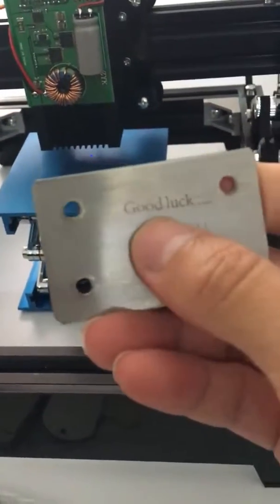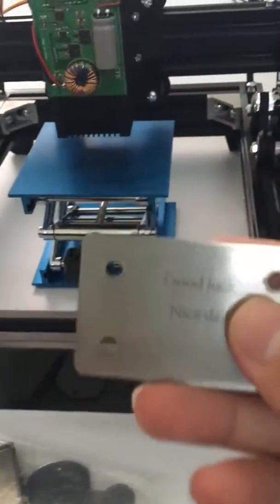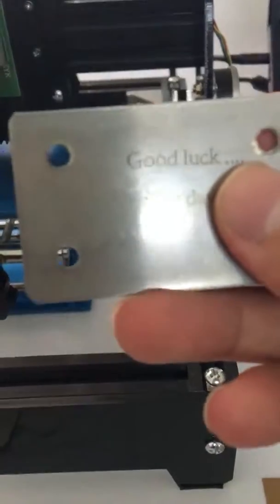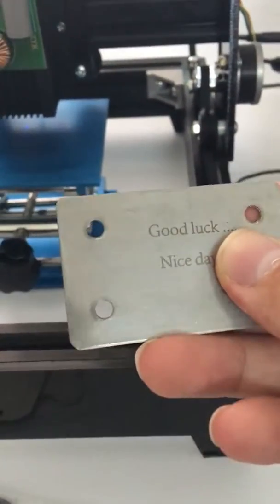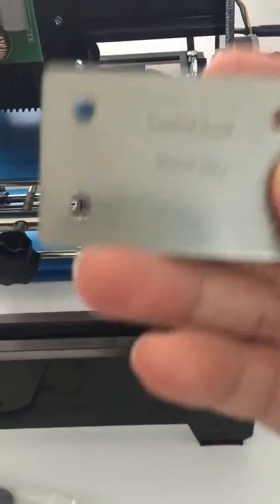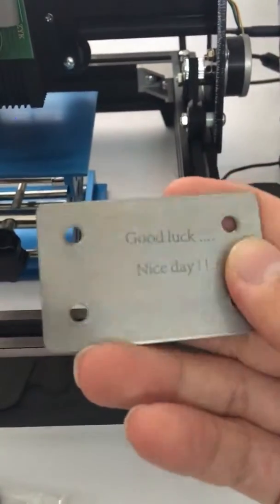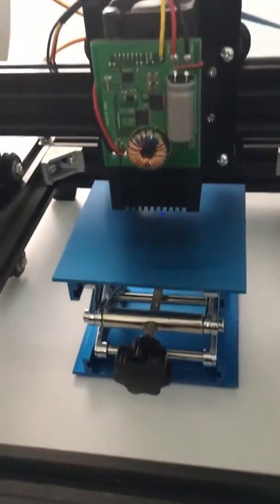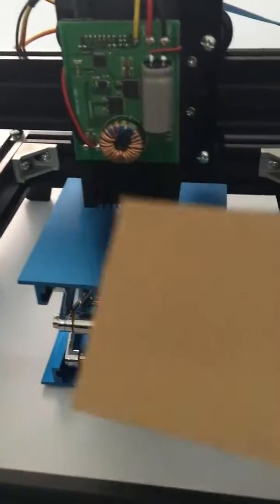15W laser_AS-5 metal engrave marking machine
parameter:
     1. Interface: USB
     2, Power: 12v4A
     3, laser power: pulse power=15W, average 8w full power.
     4, the appearance size: 280cm*320mm*23mm
     5, Engraving area: 140mm*200mm
     6, Weight: 3.6KG
     7, package size: 380*360*230mm
     8,laser size: 95mm*45mm(L W)
     9, laser focus: No
     10,Wave length:445-450nm
     11, can be carved material: stainless steel, wood, bamboo, leather, plastic, etc.

Features: nanosecond timing of serial data transmission substantially without delay, power adjustable, high power pulsed laser, lifts fast focusing, targeting low light gray print!